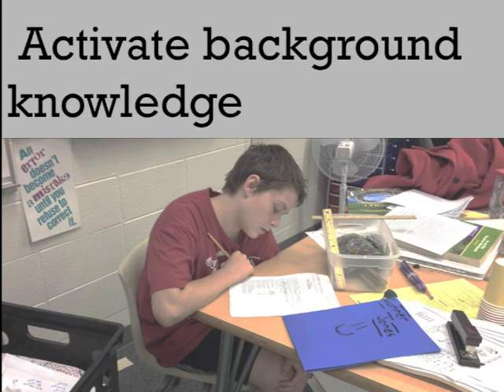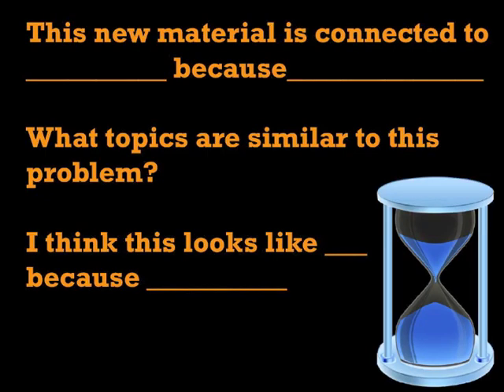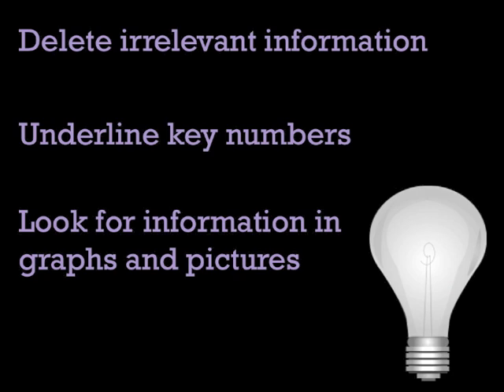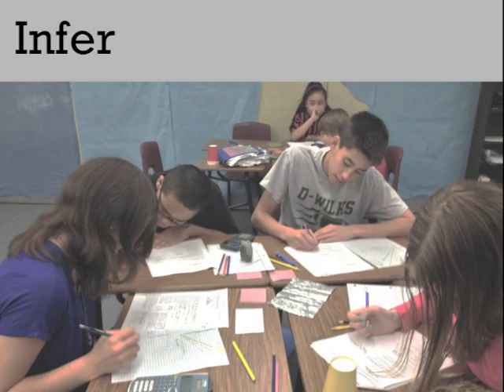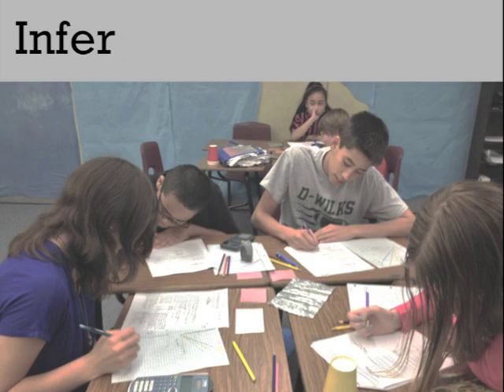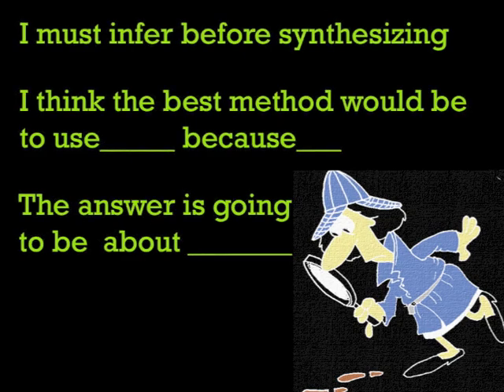Project 3 Mosteller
Project 3 Final